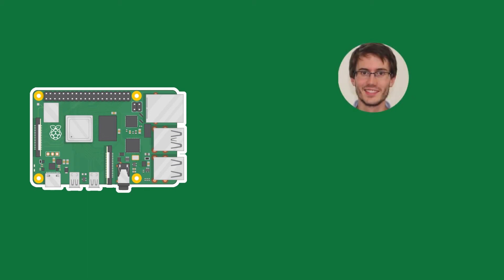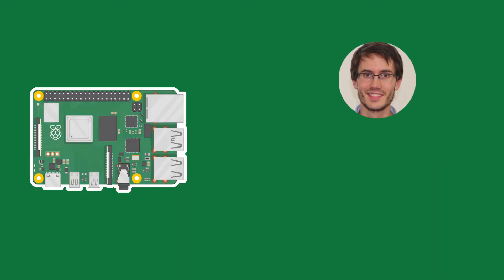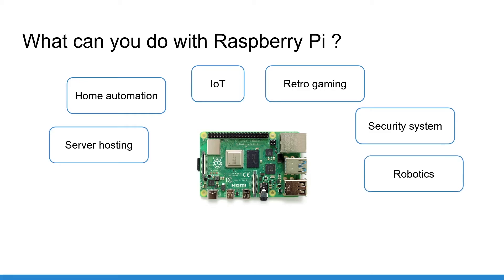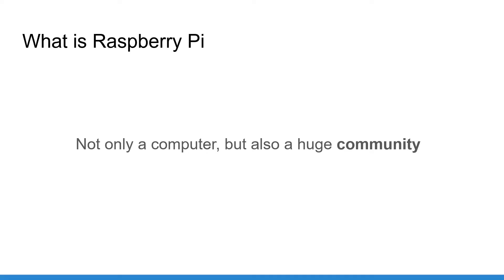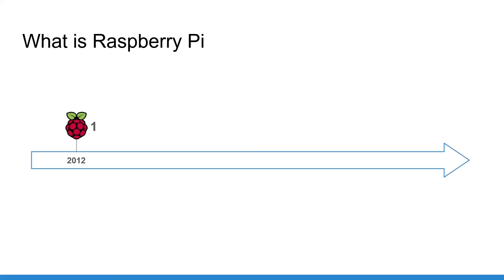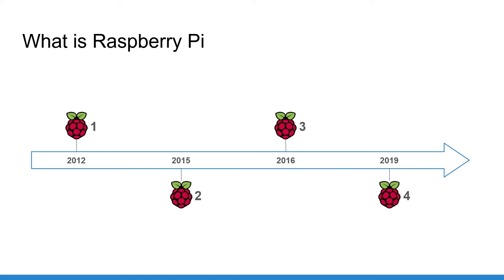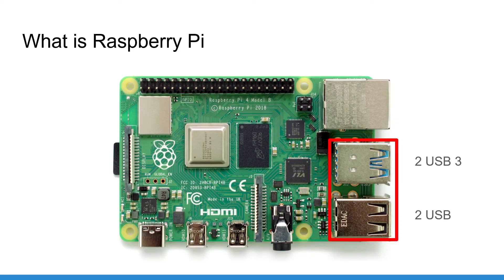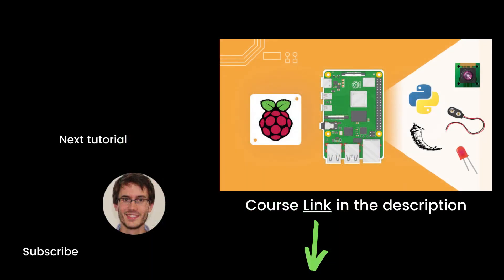What is Raspberry Pi? - Raspberry Pi 4 Tutorial (#1)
In this first Raspberry Pi tutorial you will understand what Raspberry Pi is, what you can do with it, and what are the main components of the board.

⏱️ Chapters
0:00 Intro
0:58 What can you do with a Raspberry Pi?
2:19 The Raspberry Pi community and story
4:45 Raspberry Pi - What’s on the board?